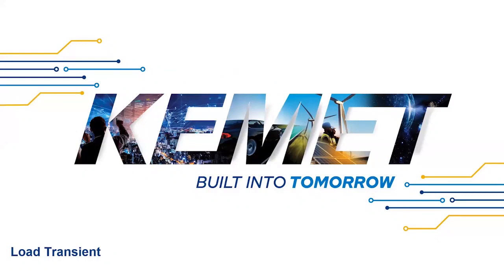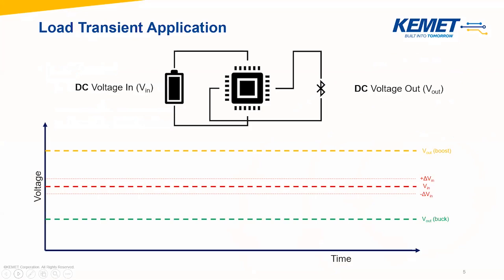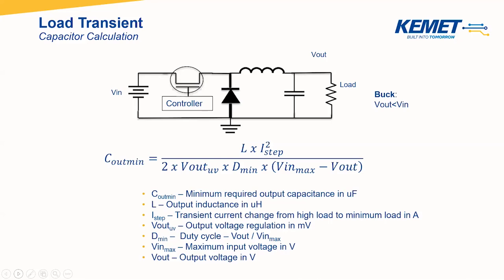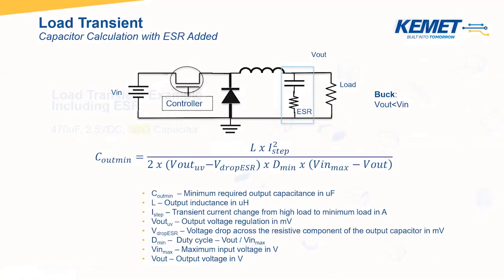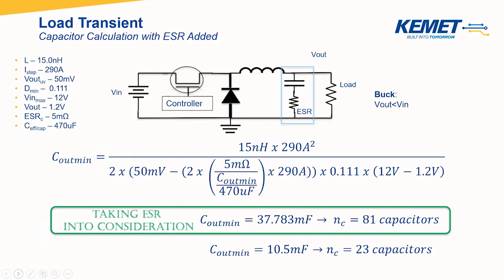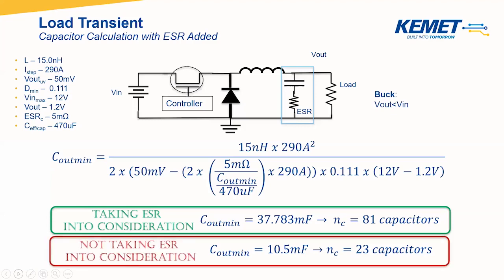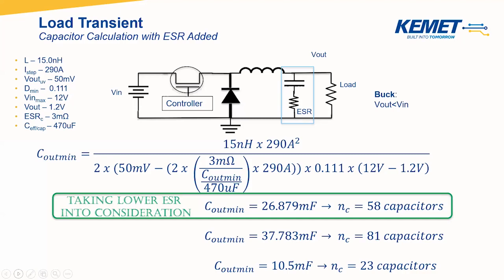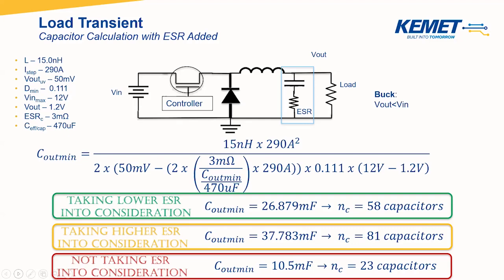KEMET Webinar | Optimizing Load Transients in Regulators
The job of voltage regulators is to maintain a constant voltage regardless of the amount of load. The amount of time it takes for a regulator to adjust to changing loads is largely determined by the passive components that enable the circuit operation.

In this webinar, KEMET's Andrew Mikulski (Field Application Engineer) will explain those design considerations and the impacts on the transient response.